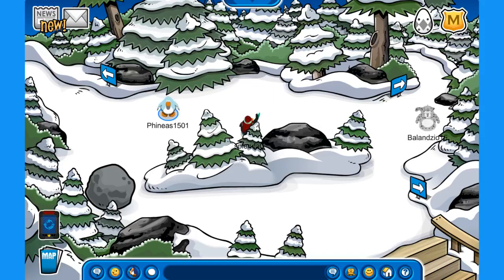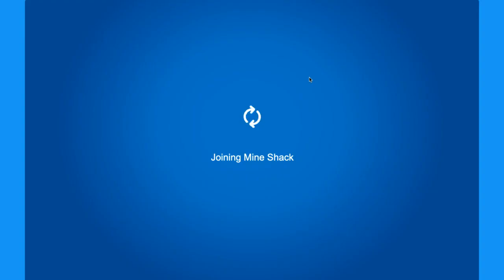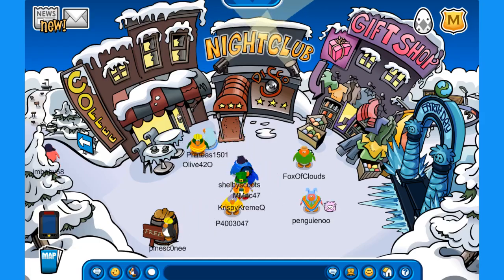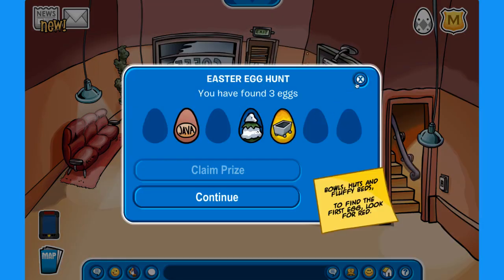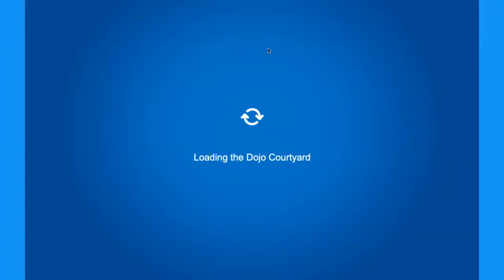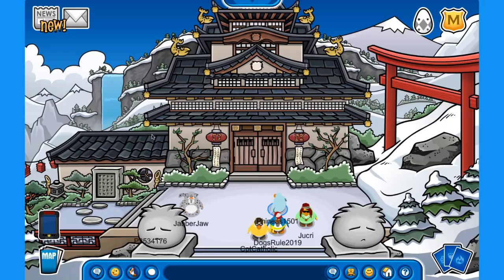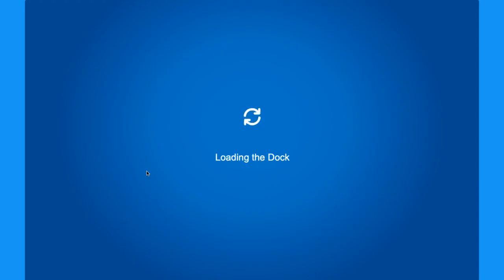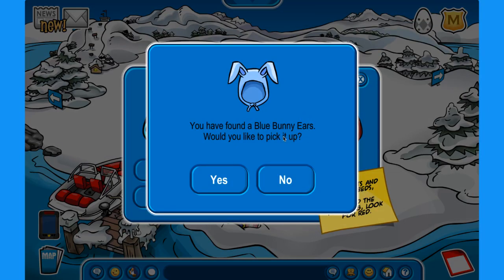All the Easter Eggs! | Club Penguin Rewritten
In this video, I will show you how to get all the easter eggs in the Club Penguin Rewritten easter egg hunt.